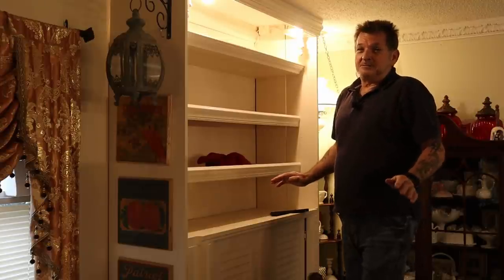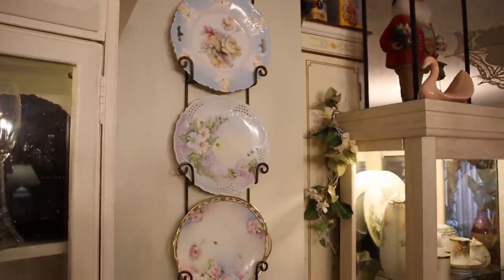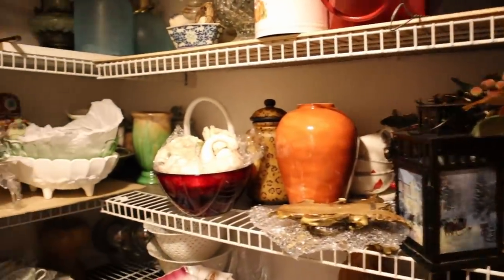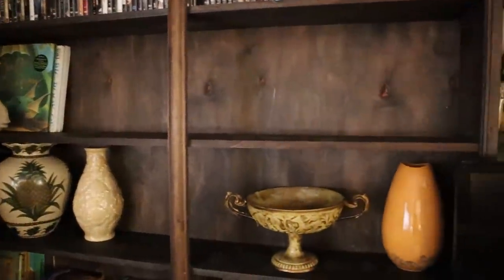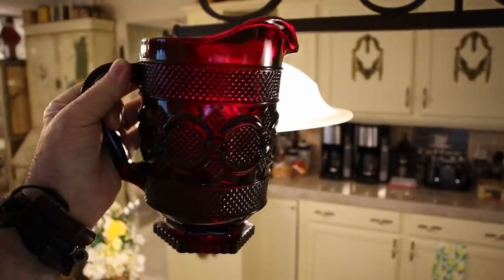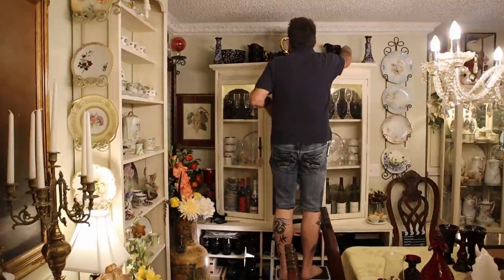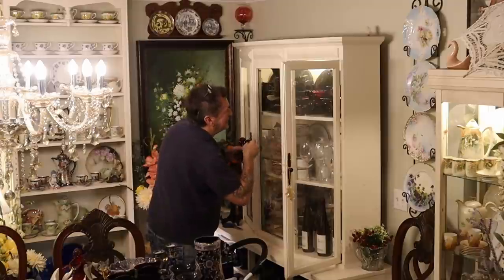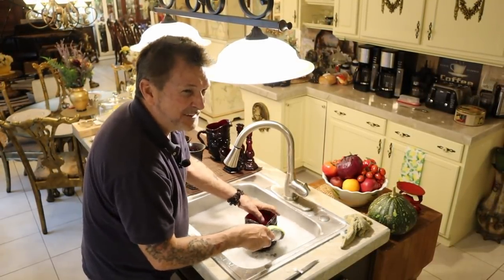Come Clean With Me & Rearranging My China // Getting Ready For Fall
In this video I am cleaning everything in our Dining Room.  Everything gets a deep cleaning, removing all of our collections off of the shelves.  I will be rearranging our shelves, like I do each season to move our collections around so we can enjoy them all year.  I am always sad to see the season go and all of my hard work with it, however I am looking forward to the next season.  Each hutch I am rearranging to fit the collections that were on the shelves previously.  Above the music hutch where I had our collection of Budweiser mugs I am moving the Cape Cod glass there and moving the mugs to our loft.  So much to do, this has taken me a couple of days and I enjoy every minute of it because I get to see my beautifuls.  We have aquired large collections of various china and glass items that we love and want to see throughout the year.  In our next video we will be arranging and decorating our shelves in the Dining Room to bring some Fall colors in.  We hope you like our video today and if you aren't subscribed to our channel, we hope you subscribe and hit that notification bell so you will be notified of our upcoming videos.